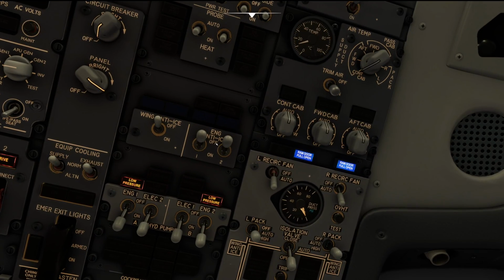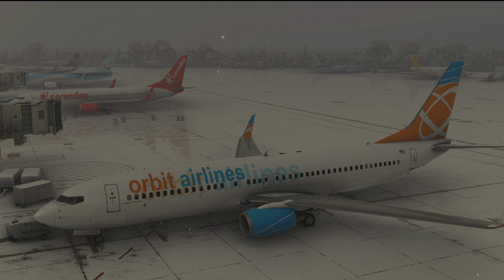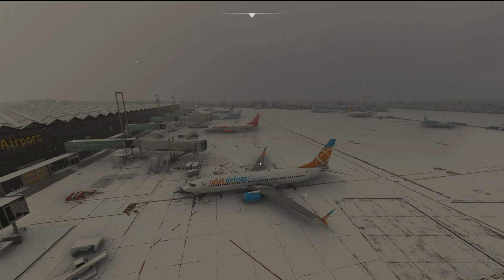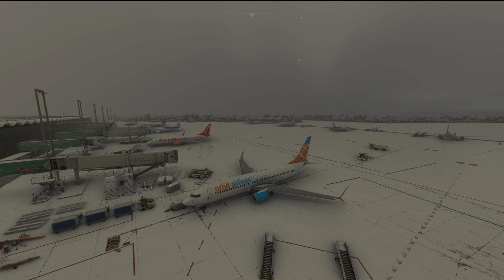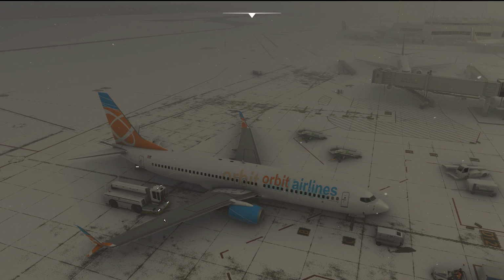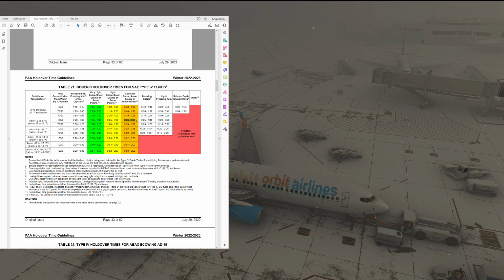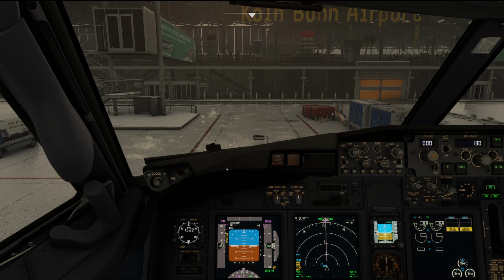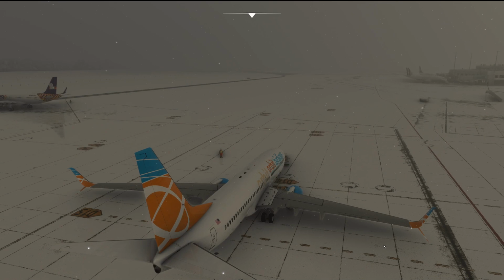Winter Operations Part 1: Basics of Anti- and Deicing your aircraft | Real 737 Pilot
Winter is coming! And so is the need to deice our aircraft. Let's talk about some basics here.
This one is rather theoretical, the next one is more practical.

Tools and addons used in this video:
OBS Studio
paint.net
Nvidia Shadowplay

My system specs:
Intel i9-9900k@5,2GHz
RTX3080Ti
32GB RAM